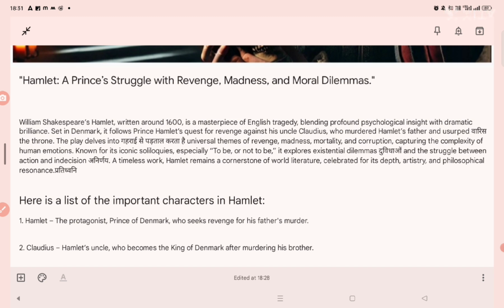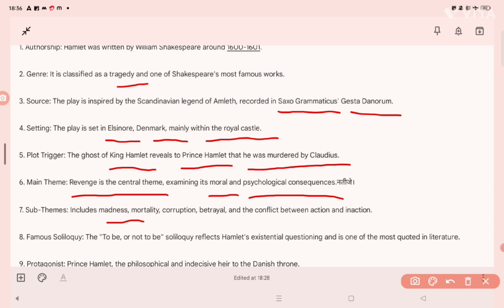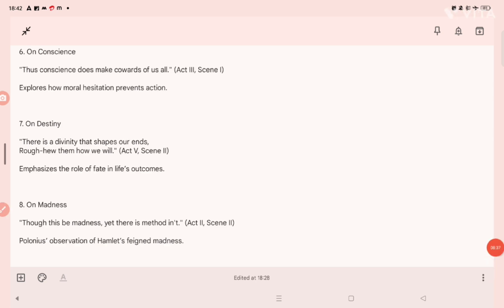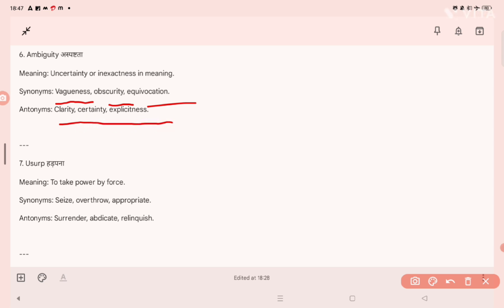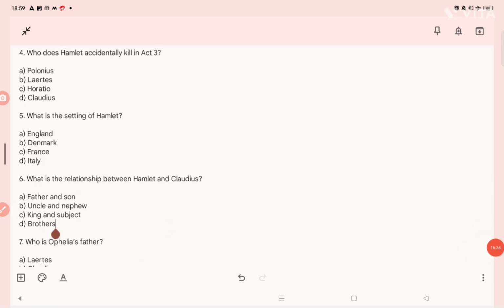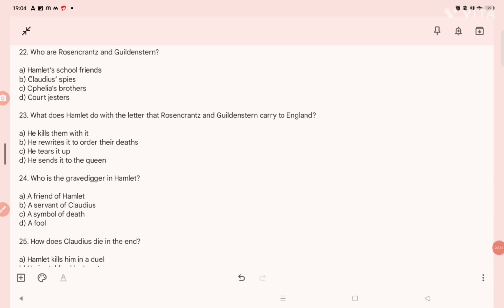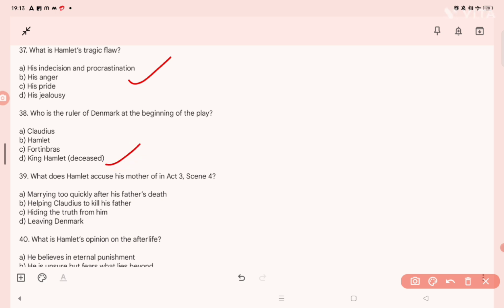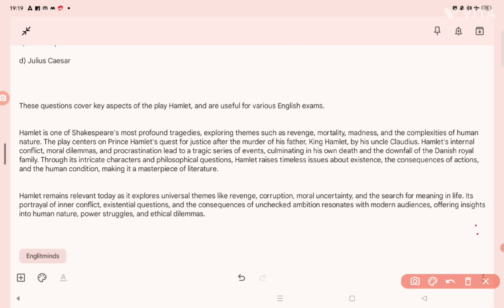# Hamlet One shot revision#english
Hamlet is one of William Shakespeare's most renowned tragedies, first performed in 1601. Set in Denmark, it tells the story of Prince Hamlet, who is deeply troubled after the sudden death of his father, King Hamlet. His grief intensifies upon discovering that his uncle, Claudius, has murdered the king to seize the throne and marry Hamlet’s mother, Queen Gertrude.

Haunted by the ghost of his father, who demands vengeance, Hamlet grapples with profound moral and existential dilemmas. His introspection leads to iconic soliloquies, including the famous “To be or not to be,” which contemplates life and death. The play is a rich tapestry of themes like revenge, betrayal, madness—both real and feigned—appearance versus reality, and the inevitability of death.

The tragedy culminates in a series of dramatic events, including Ophelia's descent into madness, the death of Polonius, and a climactic duel that results in the deaths of most major characters, including Hamlet himself. Ultimately, Hamlet is a meditation on human fragility, the complexities of action, and the corrupting nature of power, making it one of literature’s most enduring works.

1. Title and Genre:

Hamlet, written by William Shakespeare, is a tragedy centered on themes of revenge, morality, and existential doubt.

2. Setting:

The play is set in Denmark, primarily at Elsinore Castle.

3. Plot Summary:

Prince Hamlet seeks to avenge the murder of his father, King Hamlet, by his uncle, Claudius, who has usurped the throne and married Hamlet's mother, Queen Gertrude.

4. Main Characters:

Hamlet: The protagonist, a philosophical and tormented prince.

Claudius: The antagonist, cunning and power-hungry.

Gertrude: Hamlet’s mother, torn between her son and her new husband.

Ophelia: Hamlet’s love interest, who succumbs to madness.

Horatio: Hamlet’s loyal friend and confidant.

Polonius: The verbose royal advisor and father of Ophelia and Laertes.

5. Major Themes:

Revenge and justice.

Appearance vs. reality.

The complexity of action.

Death and the afterlife.

6. Key Motifs:

Madness, real and feigned.

The supernatural (ghost of King Hamlet).

Corruption and decay.

7. Famous Lines:

“To be or not to be: that is the question.”

“Something is rotten in the state of Denmark.”

8. Conclusion:

Hamlet explores deep human conflicts and remains a masterpiece of dramatic literature.